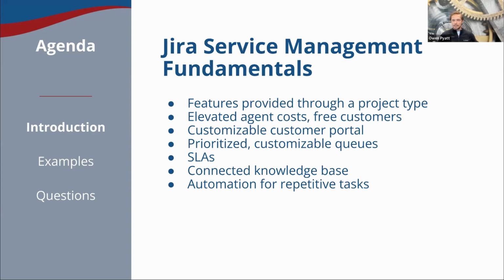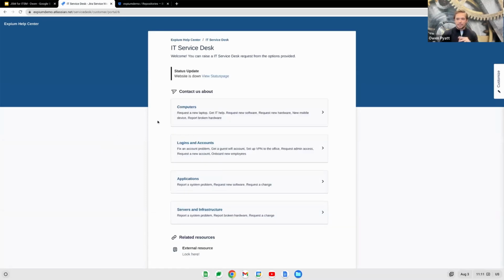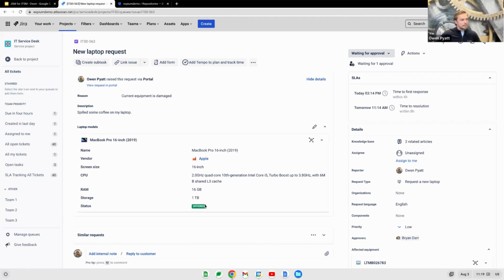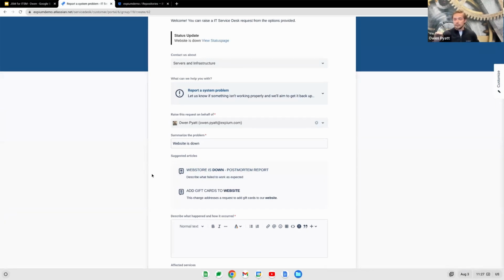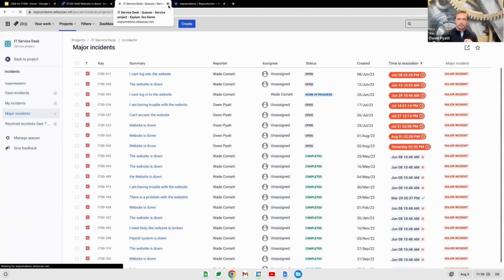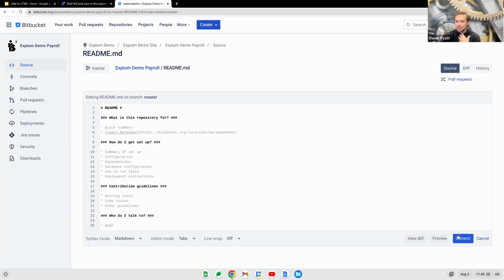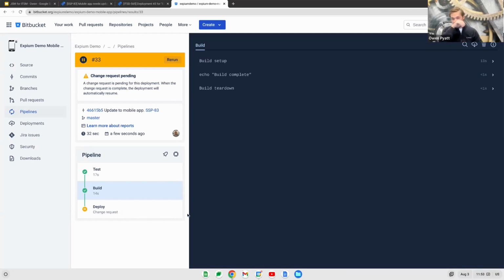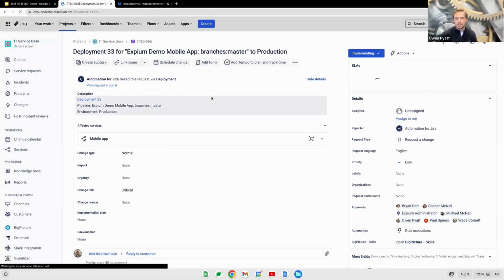Jira Service Management for ITSM | August 2023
In this free 1-hour advanced webinar, Expium's Atlassian Certified Experts demonstrate Atlassian’s full suite of ITSM tools. Observe case studies for incident management, change management, service management, and asset management using Opsgenie, Bitbucket, Statuspage and Insight in collaboration with Jira Service Management.

Outline:
• Builds off JSM Fundamentals
• Takes an in-depth look at Service Request Management
• Incident Management, Change Management, and Problem Management
• Shows integration with Insight, Opsgenie, and Statuspage
• Shows deployment management with bitbucket for Change requests, Incidents, and Problems